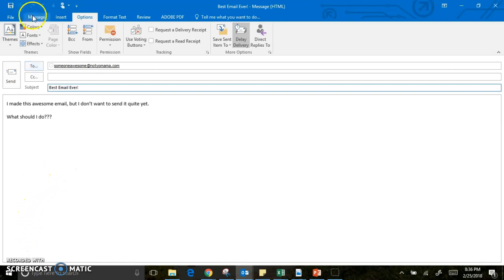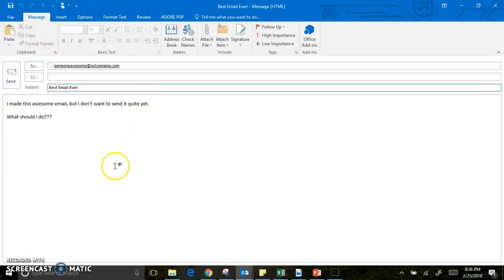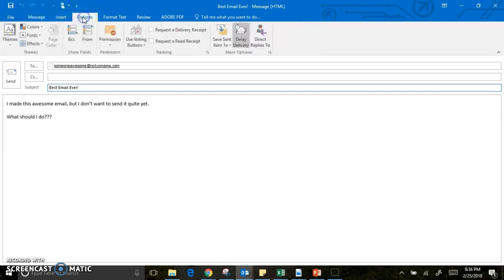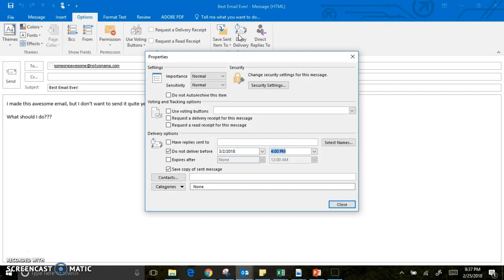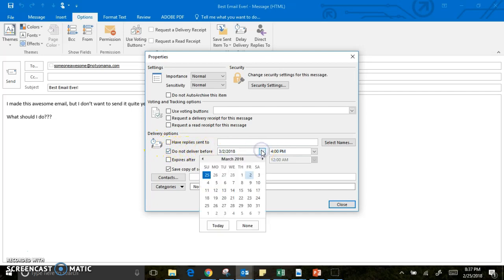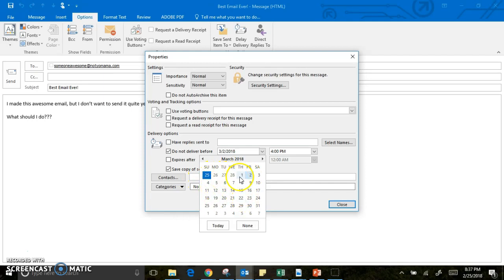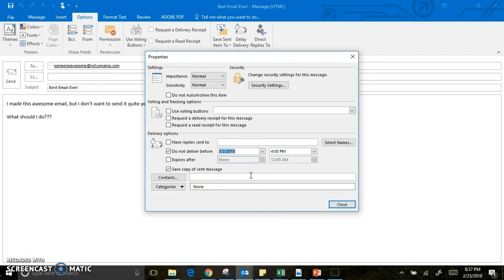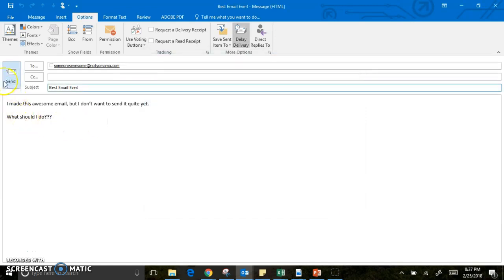Delay Sending an Email in Outlook